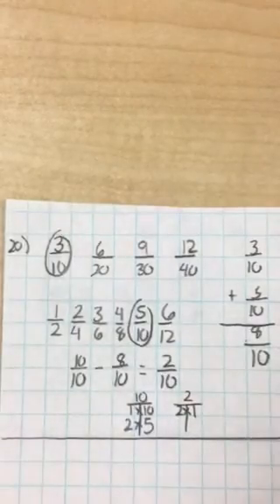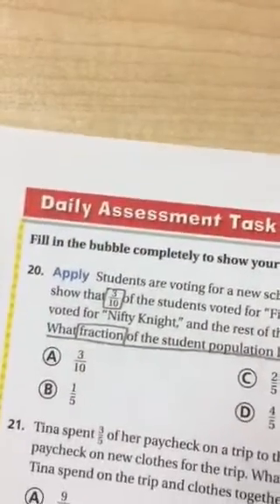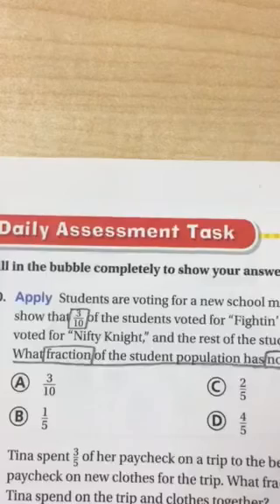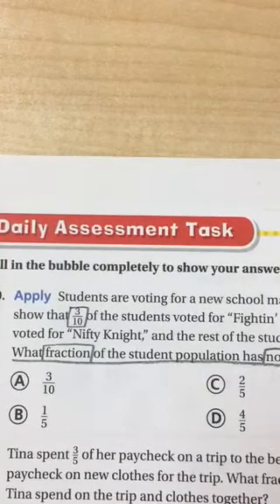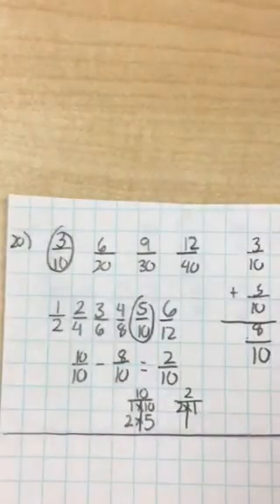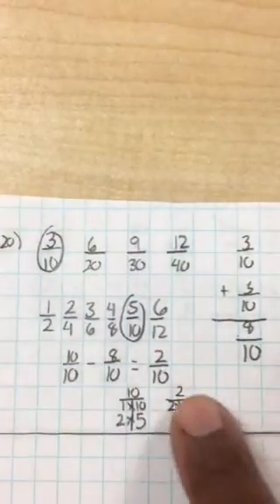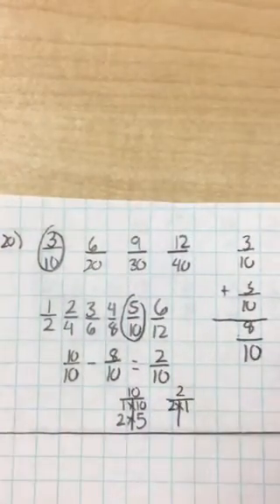Pg. 222 Add and subtract fractions 5.3k